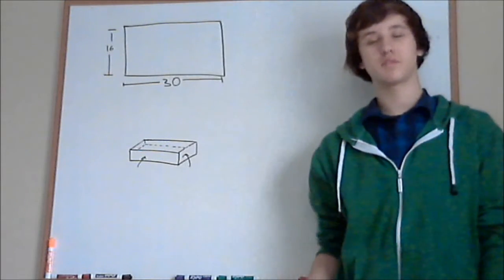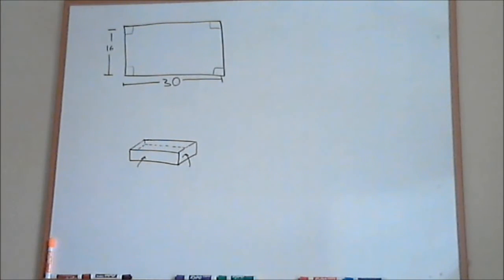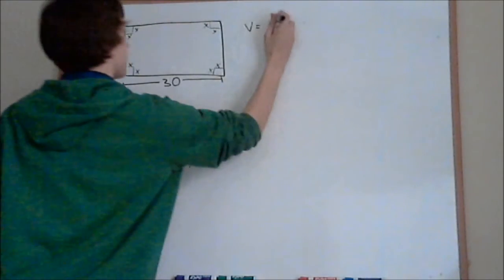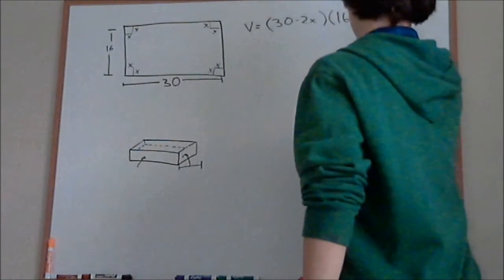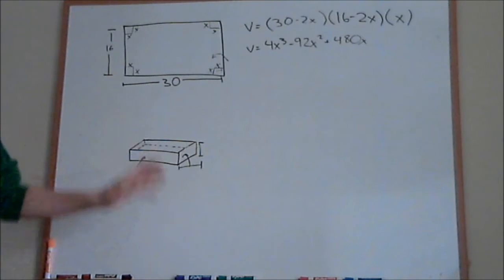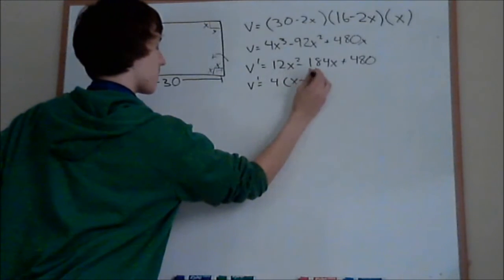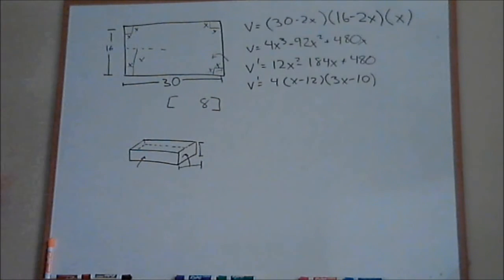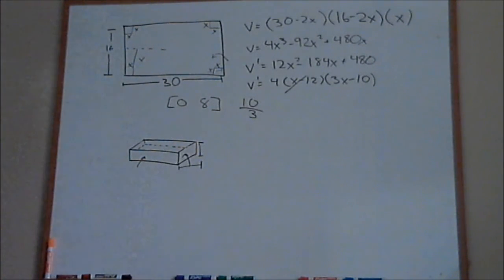Box Volume Optimization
Optimizing using explicit differentiation